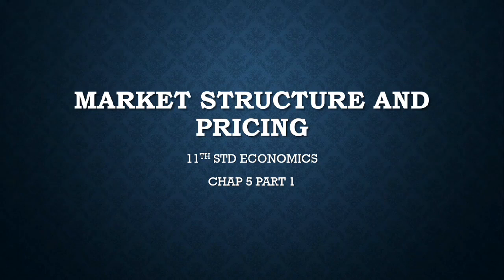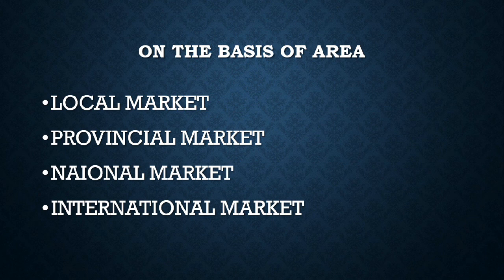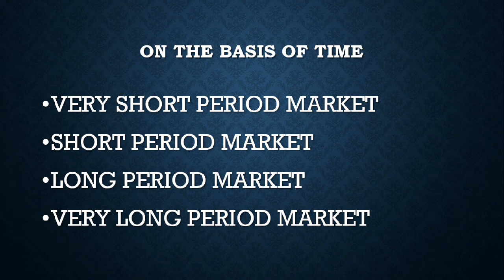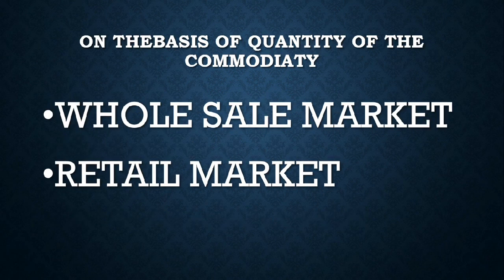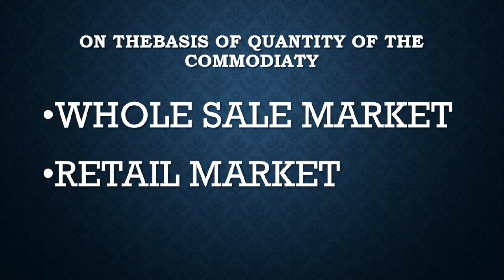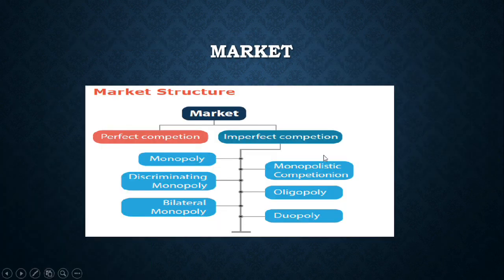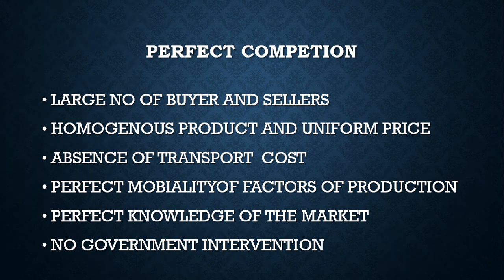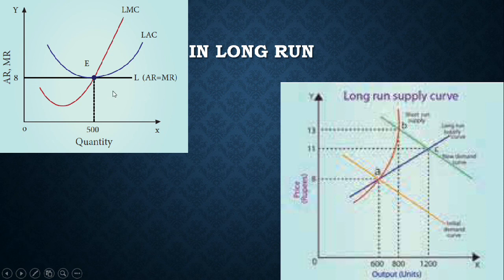Market structure and pricing 11th std economics chap 5 part 1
Fifth lesson